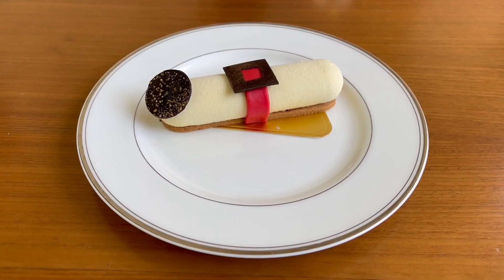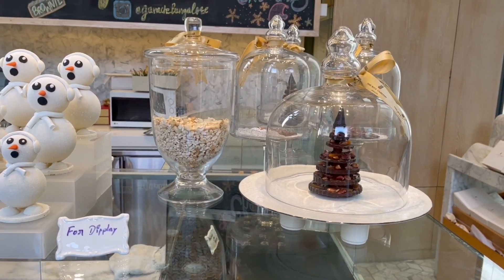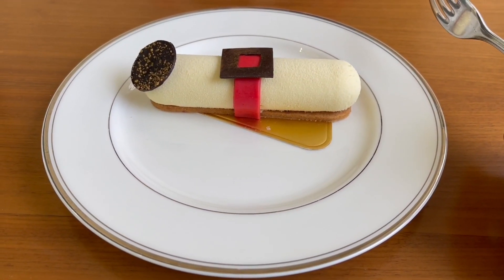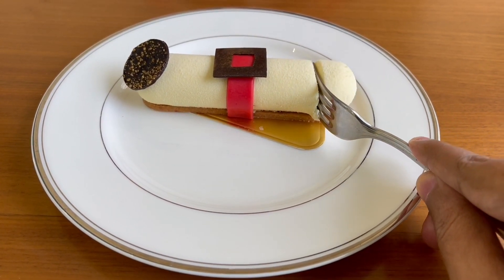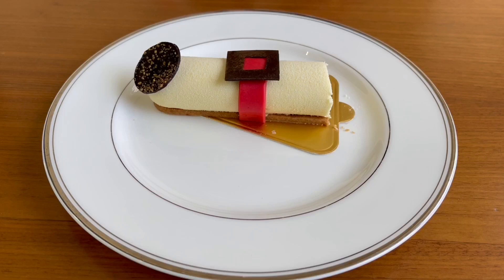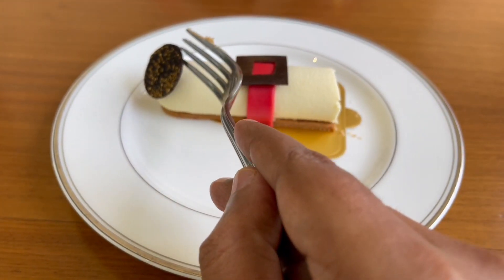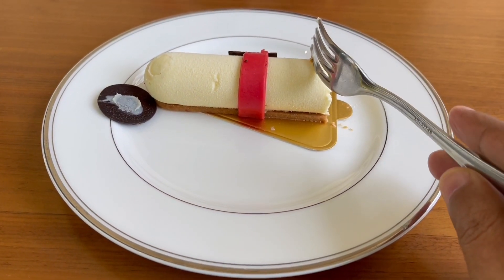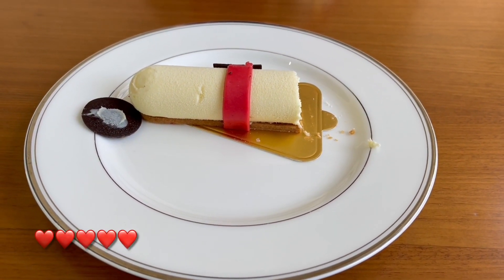Cheesecake at Ganache Delicatessen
This Cheesecake at Ganache Delicatessen tastes as yummy as it looks. It costs ₹250 around $3.

Bought Cheese Cake from Ritz Carlton Bengaluru